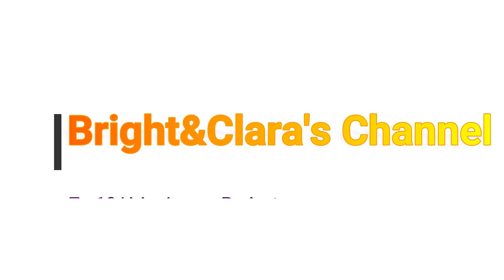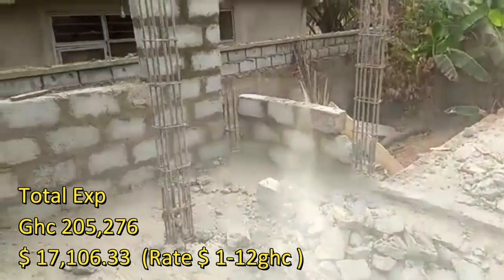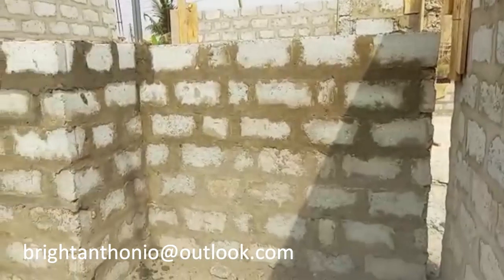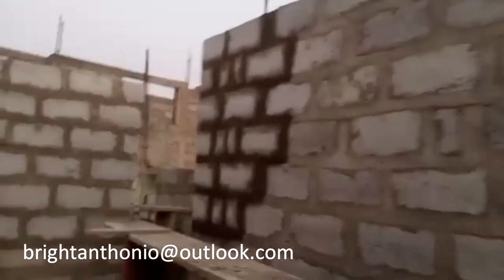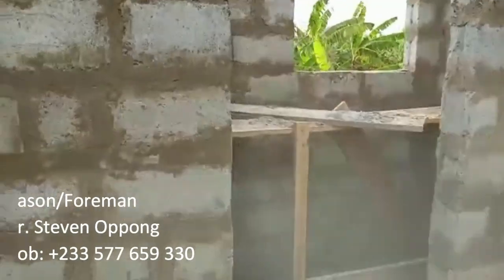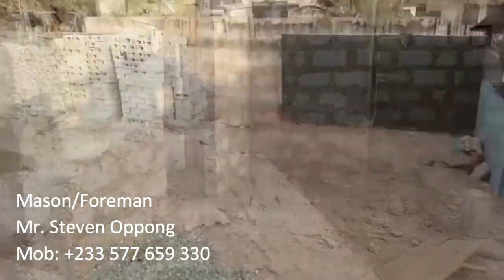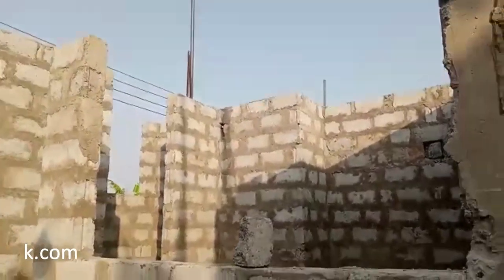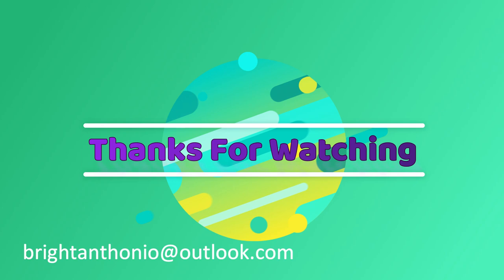Building in Ghana | Ep-10 | Mr. James Project | Block Work & Pillar Casting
Thanks for your patience, Kindly sit back and enjoy the video.

Hello everyone, Kindly watch my latest video and drop your comments and suggestions.

List of Artisans

Mr. Michael Fassah ( Mason )

Mr. Akwasi Antwi ( Mason )

Christopher Adade ( Mason )
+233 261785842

For All Your Aluminum Frames & Glass ( KS-50 & Trico Systems )

For All your American wiring of 110/220V
Ducting Air Condition
Split Air Condition
Cassatt Recessed Air Condition
House Wiring, Sports Complex, Apartments and more

Please Contact Mr. Frank Hammond

For All Domestic house wiring installation without 110/220V
please Contact my in-Law Mr. Isaac Nkansah

FQA
Mr. Bright ( Bright&Clara)